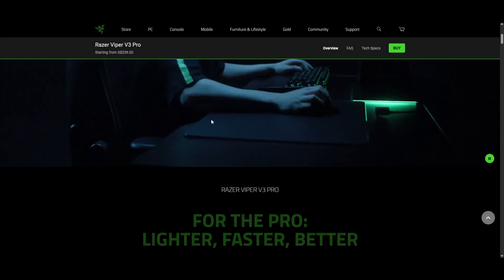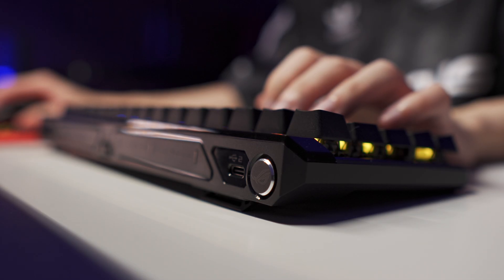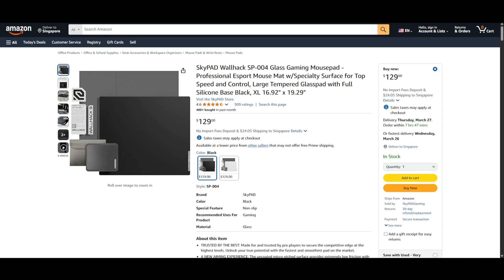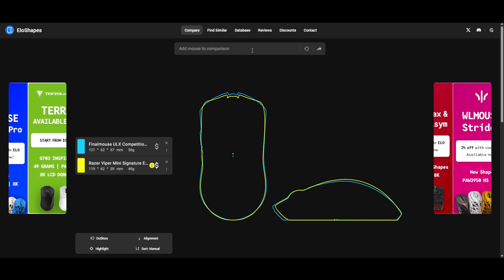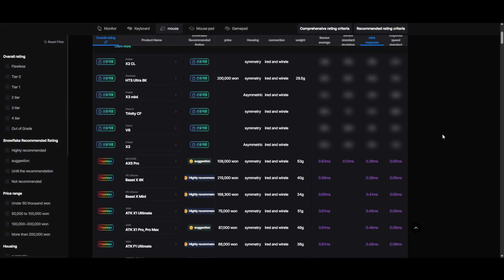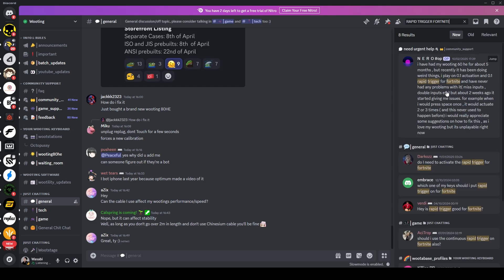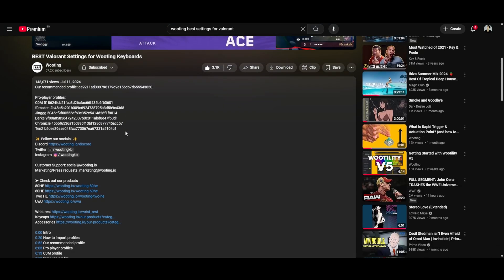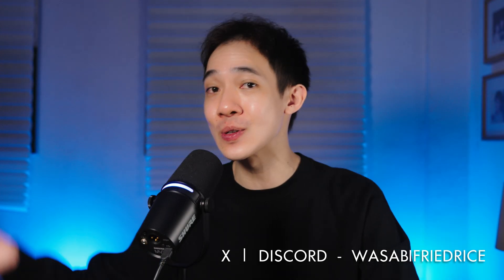The RIGHT Way to Research Gaming Mice, Keyboards and more!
Buying a gaming mouse, keyboard or any gaming peripheral for that matter can be overwhelming today. But with the right research, you can make the best choice for your needs. In this video, I'll walk you through some the resources I would check out to research past and new gaming peripherals.

Smart gamers make better choices, and better choices push brands to go beyond "good enough".

Update: You can now find Wooting profile codes on Prosettings.com

TIME STAMPS
0:00 Hi Wasabi!
0:12 Topic - Product Research
0:21 Product Page
0:36 YouTube Reviews
1:32 Discord
1:57 Reddit
2:15 Amazon Reviews
2:36 Eloshapes.com
3:10 Tech Websites
3:46 Eyejoker DB
4:09 Topic - Product Settings
4:30 Discord
4:58 Prosettings.net
5:24 YouTube
5:45 Reddit
6:02 Final thoughts

Case: Lian-li O11 DYNAMIC
CPU: AMD Ryzen 7 5800X 8-Core
RAM: XPG DDR4 D50 RGB 8GB 3600MHz x2
MOBO: Gigabyte B550 VISION D-P
GPU: GIGABYTE Vision GeForce RTX 3080